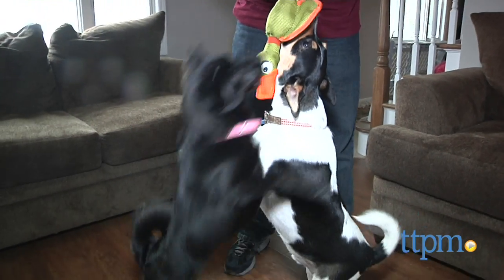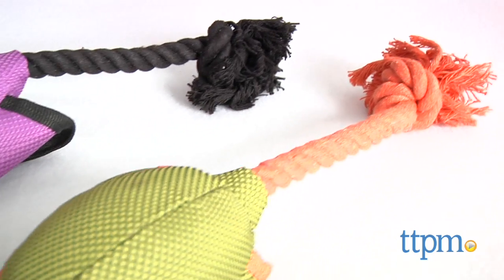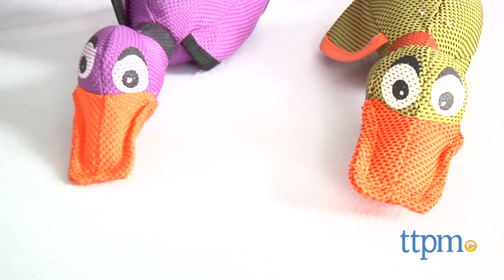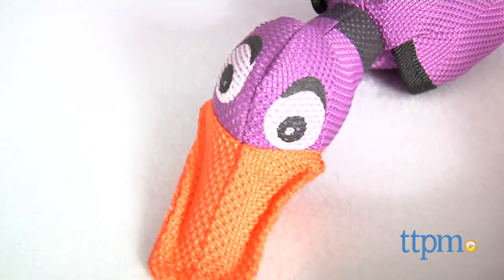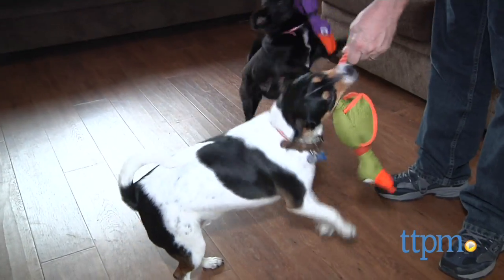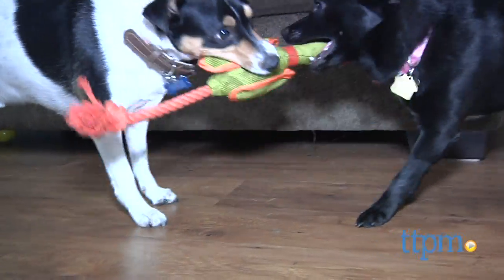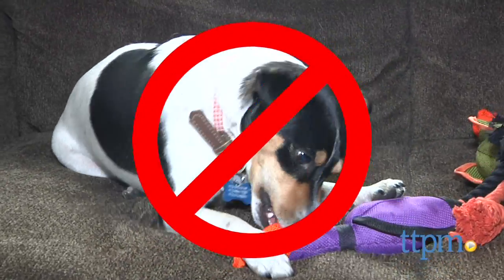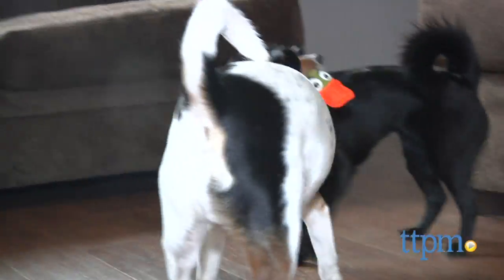Tuff Stuff Nose Divers from Hartz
The Hartz Nose Diver is a multi-dimensional tough dog toy that can be used for tugging or toss and fetch play. For full review and shopping info

Product Info:
It has a durable ballistic nylon outer covering and a strong cotton rope running through it which will make for an excellent tug-o-war between pet parents and pet children.